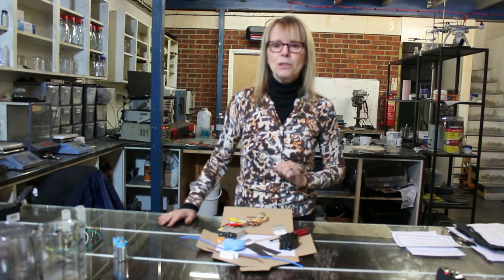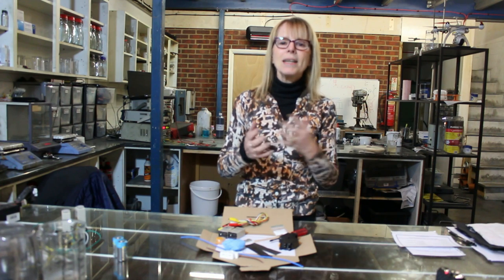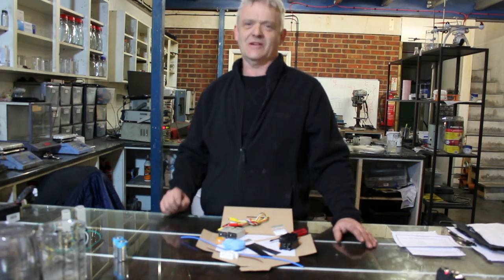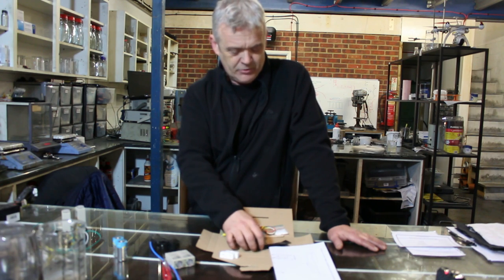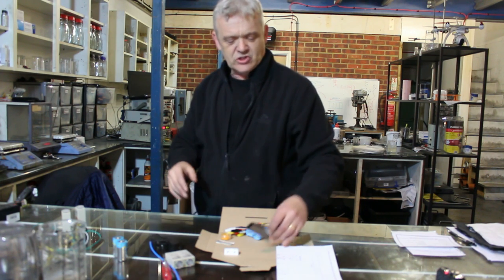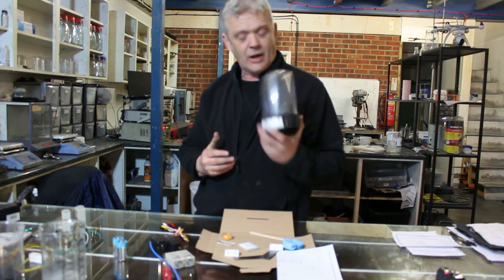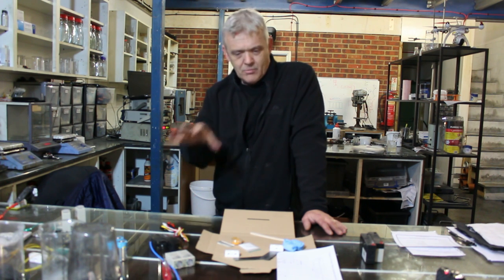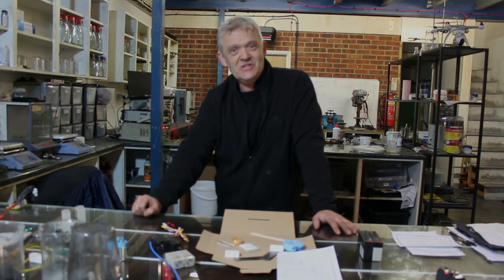Making Graphene At Home Workshop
We are running another kit workshop on making graphene safely the kit can be found and the workshop is on the 9th Feb 2019 - so lots of time to get the kit in